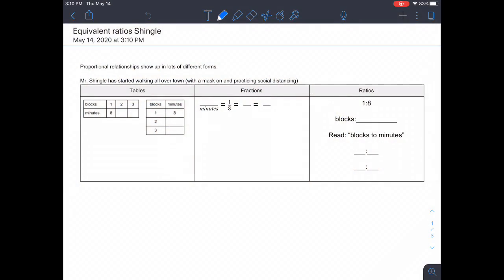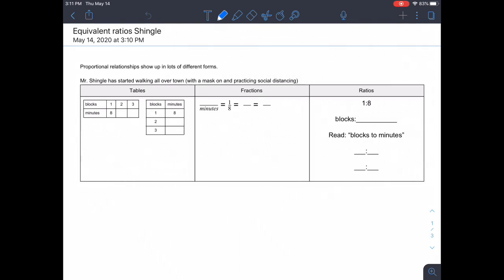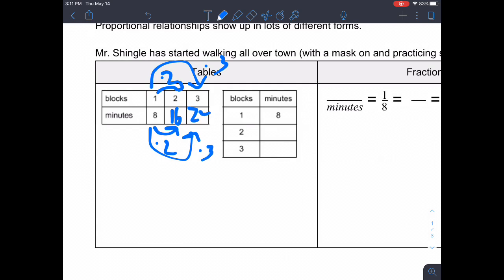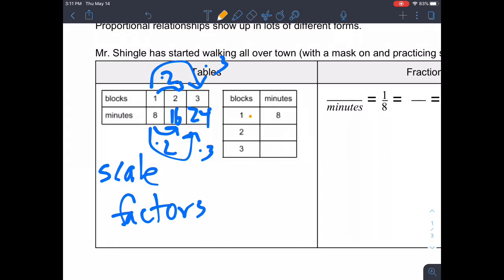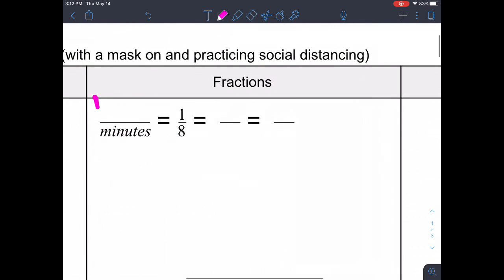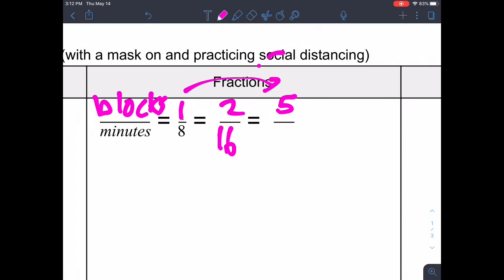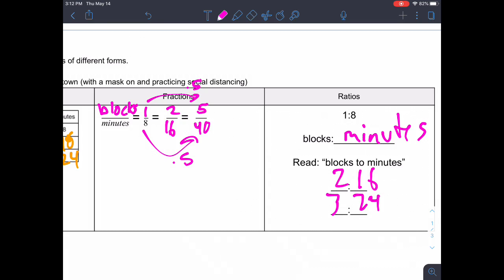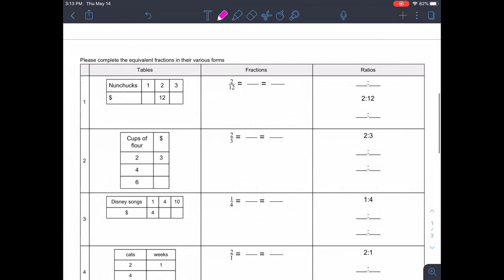Week 7 Lesson 1